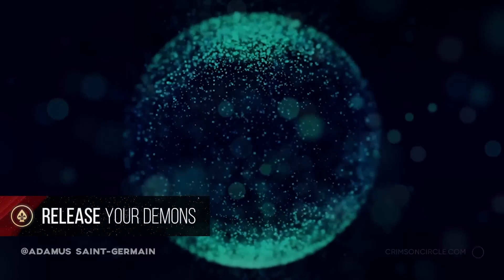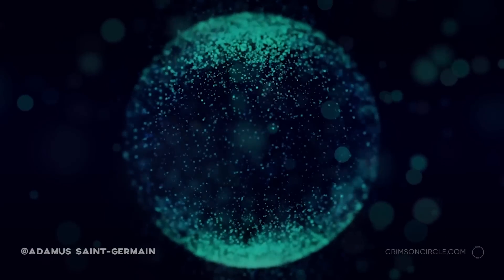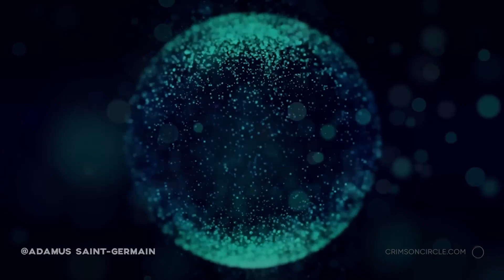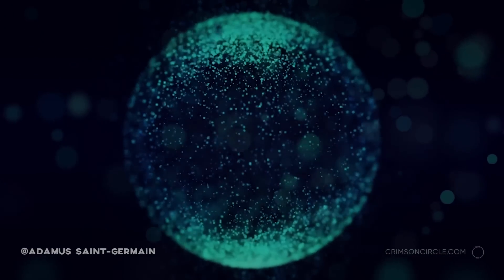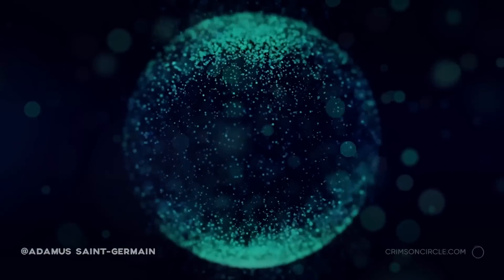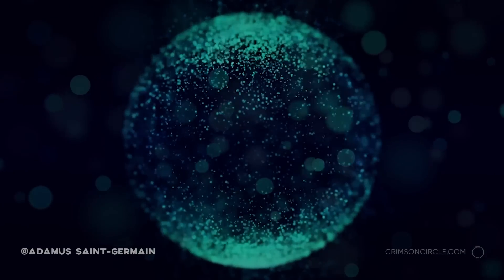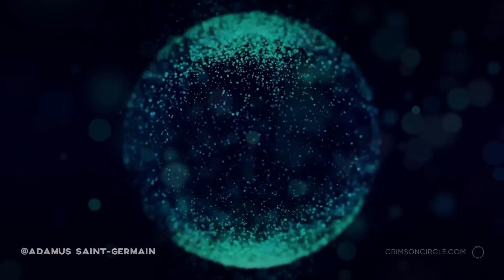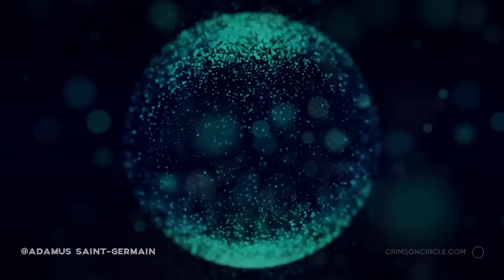Release your Demons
📽 To see more materials on this topic check “Your Oneness” Playlist.

♤ Saint-Germain comes to the audience through his channeler Geoffrey Hoppe, taking on the title of Adamus Saint-Germain in order to differentiate the intense work he does with the Crimson Circle from previous work with other channelers.
He has brought his unique and provocative style to spiritual seekers around the globe - straightforward delivery, paradigm-shifting wisdom, arrogance, and a lot of humor.

Adamus had many lifetimes on Earth in the human condition. He has great understanding and empathy for the human journey. His human background and experiences – as well as his ascension from the human condition – give him unique insights and compassion when he’s guiding us into our Realization, in a way no alien or galactic being can do.

He’s the Captain of this spiritual pirate ship, guiding us through stormy waters onward to Enlightenment Island.